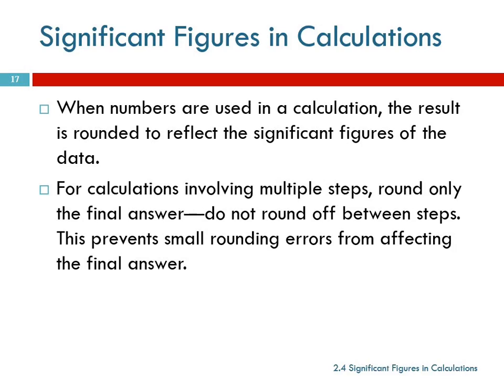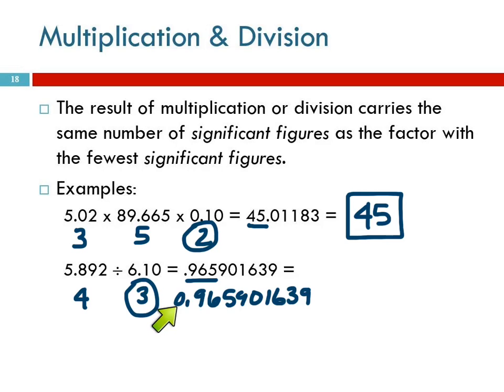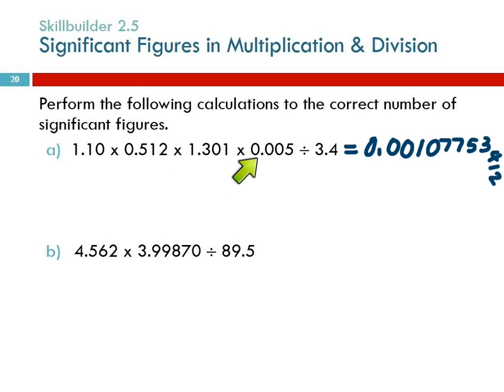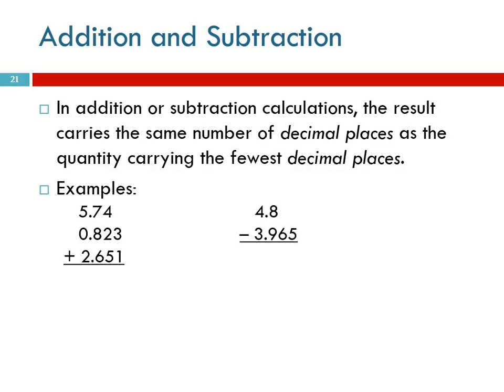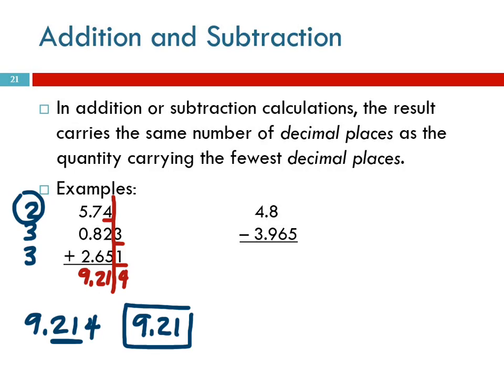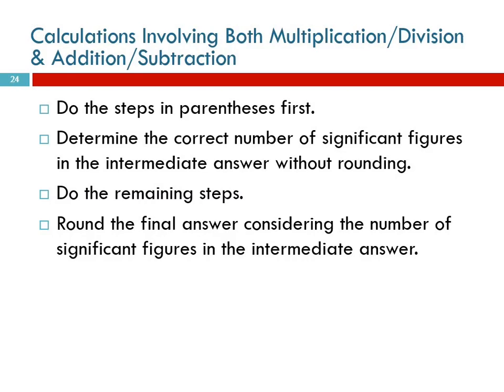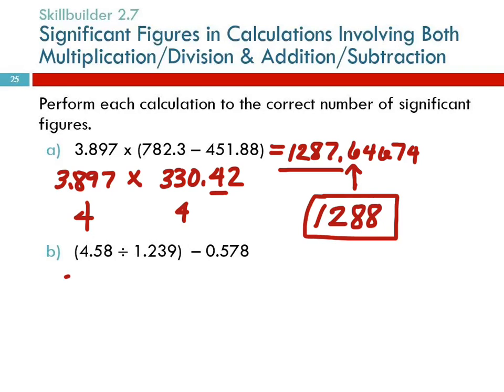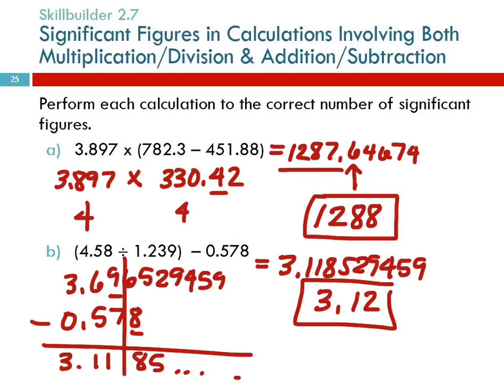2.4 Significant Figures in Calculations